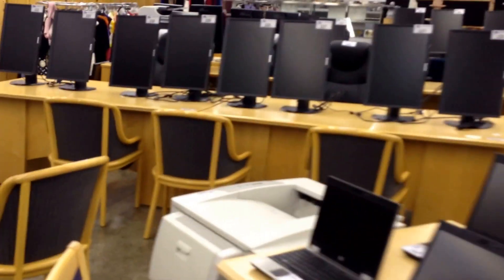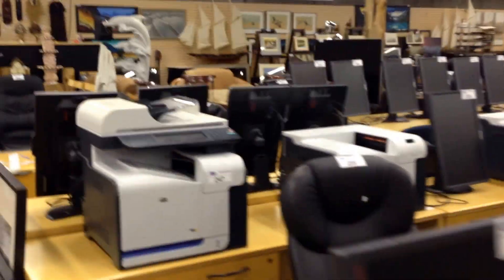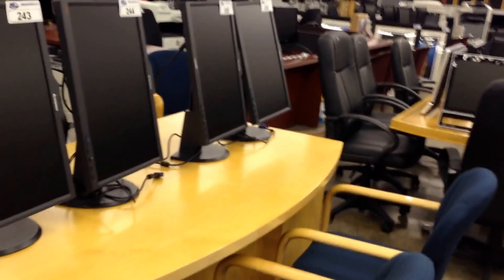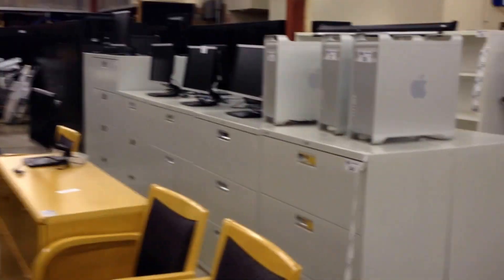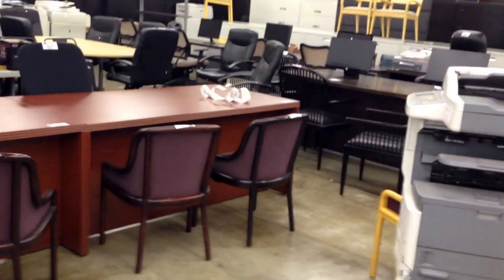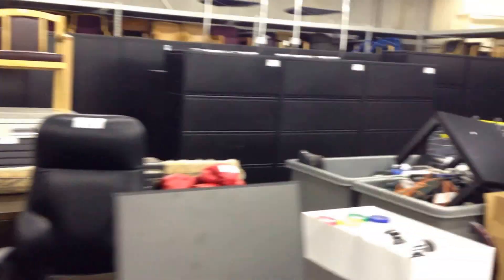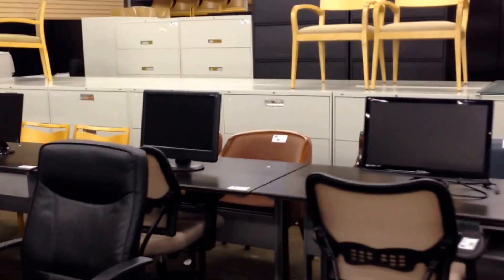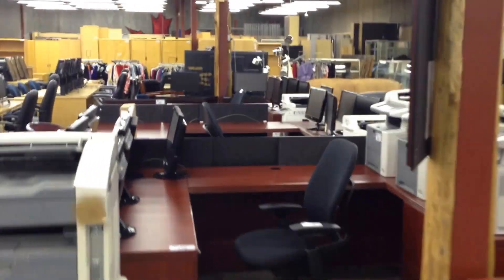Surrey Office Furniture and Computer Auction - July 14, 2016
On July 14, 2016 Able Auctions Surrey will be conducting an office furniture and computer equipment auction. The contents of the auction will include Mac Pros, 22'' flat screen LCD monitors, Herman Miller Aeron chairs, leather and maple client chairs, large executive desks and much, much more.

To view pictures of the items, see the catalogue, bid online, or find more information about the auction